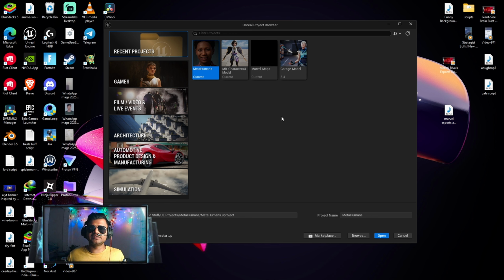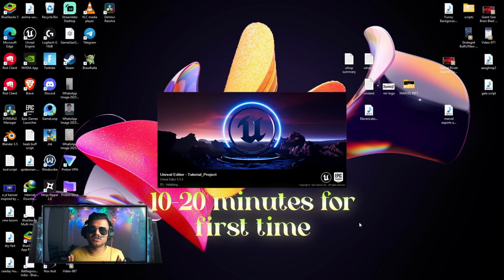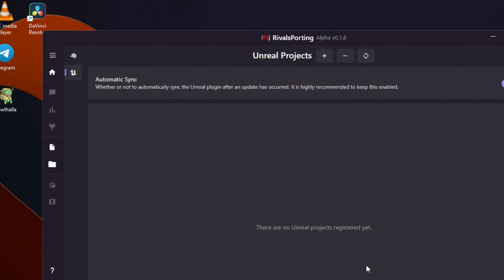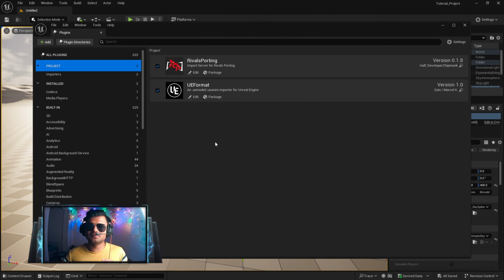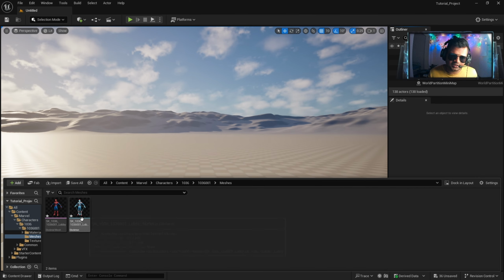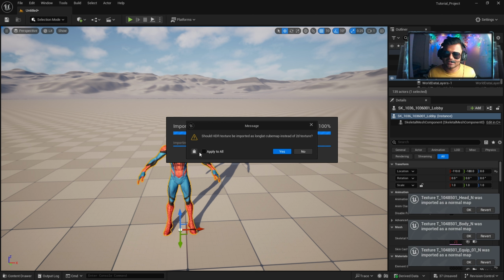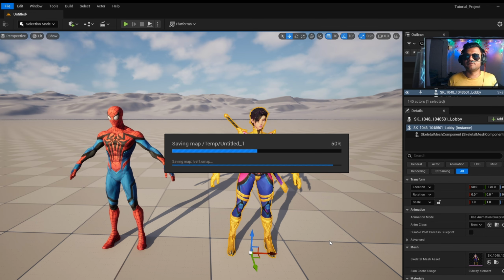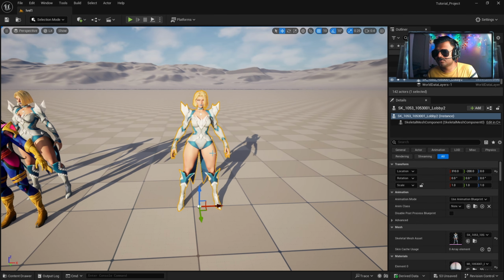Import Marvel Rivals Textured Models in Unreal Engine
Learn how to import fully textured Marvel Rivals 3D models into Unreal Engine! In this tutorial, we’ll cover step-by-step workflows for importing assets in UE. Perfect for 3D artists and Marvel fans looking to use these high-quality models in their projects.

🔥 What You’ll Learn:
Importing Marvel Rivals models with textures intact
Fixing common texture issues

Chapters :-

00:00 Intro
00:32 Which UE Version to Use (Important)
00:50 Creating UE Project
02:51 Installing Plugin
04:08 Check if Plugin is Enabled in UE
04:42 Importing Spiderman
05:16 Find Imported Characters Location
06:25 Importing Psylocke
06:49 Fixing HDR Error (Important)
07:43 How to Save Project
08:31 Ending and New Video Idea

marvel rivals 3d,
marvel rivals unreal engine,
unreal engine,
how to import marvel rivals models in unreal engine,
importing marvel rivals models in UE,
tutorial,
warlord tutorials,